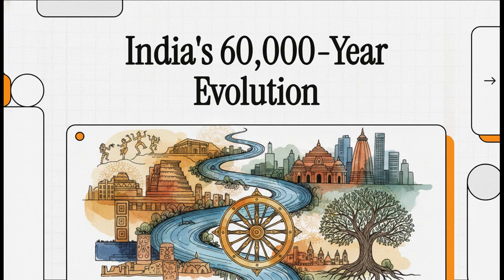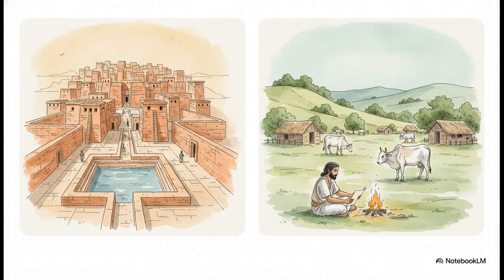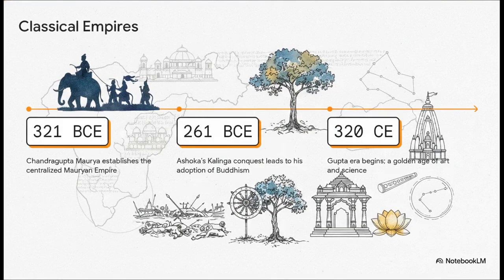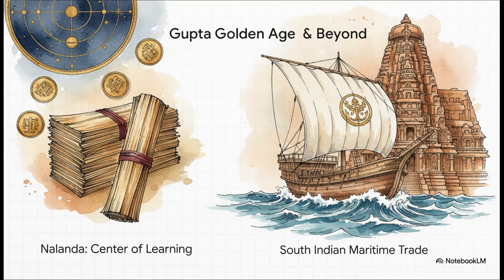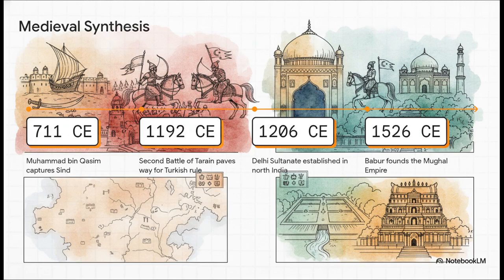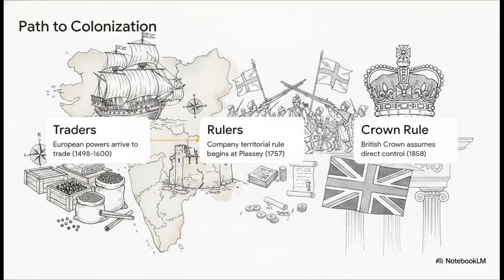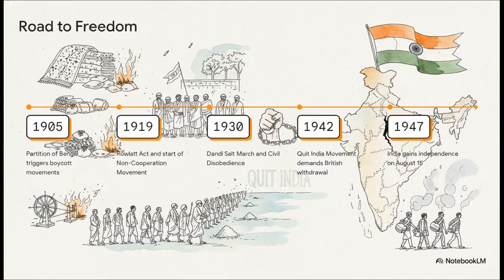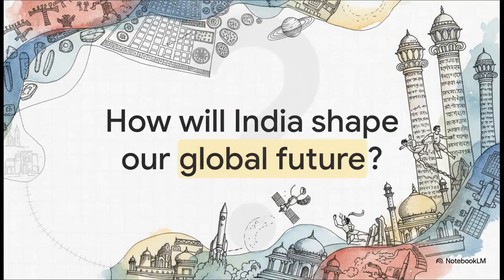Indian History | India's 60,000 Year Evolution | Vedic Age to Modern India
Title: The Epic Journey of India: From Prehistoric Origins to Global Power
Description:
Embark on a comprehensive journey through the 60,000-year history of the Indian subcontinent, beginning with the migration of the first modern humans
. This video explores the transition from the hunter-gatherer societies of the Palaeolithic and Mesolithic ages to the birth of agriculture and the discovery of the wheel during the Neolithic period
Discover the sophisticated urban planning of the Indus Valley Civilization, where cities like Harappa and Mohenjo-daro featured advanced drainage systems and grid-pattern streets as early as 2500 BCE
. We then trace the Vedic Age, a foundational era that introduced the Sanskrit language and the religious ideas that evolved into classical Hinduism
Witness the rise of great empires and revolutionary thinkers, including the birth of Buddhism and Jainism, which emerged alongside the powerful Mahajanapadas
. Follow the expansion of the Mauryan Empire under Emperor Ashoka, who famously turned toward non-violence and dhamma after the Kalinga war, and the later Gupta "Golden Age," a period of unparalleled achievements in mathematics, astronomy, and Sanskrit literature
The narrative continues through the medieval era, marked by the regional struggles of the Pallavas and Chalukyas, the first Muslim invasions, and the establishment of the Delhi Sultanate
. Explore the height of the Mughal Empire under leaders like Akbar and Shah Jahan, who integrated regional elites and commissioned world-renowned architecture like the Taj Mahal
Learn about the transformative arrival of European powers, the rise of the British East India Company, and the pivotal Revolt of 1857 that led to direct British Crown rule
. Finally, follow the inspiring Indian National Movement led by figures like Mahatma Gandhi, whose non-violent struggle secured independence in 1947
The video concludes with Modern India, detailing the nation-building challenges of the post-independence era, the landmark economic reforms of 1991, and India’s current status as a global leader in information technology and space exploration
Key Topics Covered:
Prehistoric India: Stone Age tools and early human migration
Ancient Civilizations: Harappan urban planning and the Vedic foundation
Classical Empires: The Mauryan bureaucracy and Gupta scientific advancements
Medieval Shifts: The Delhi Sultanate and the rise of the Mughal Empire
Colonialism & Freedom: British rule, the 1857 Mutiny, and Gandhi’s Salt March
Contemporary India: Economic liberalization and technological growth